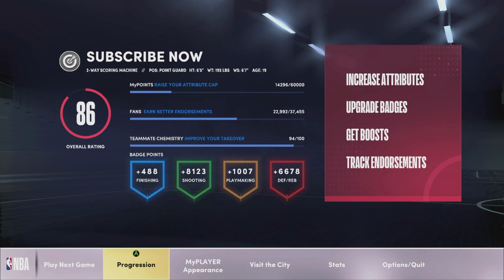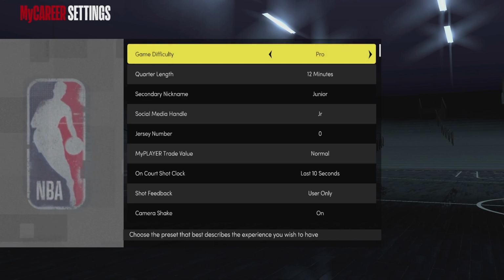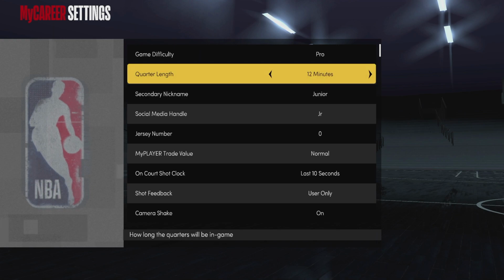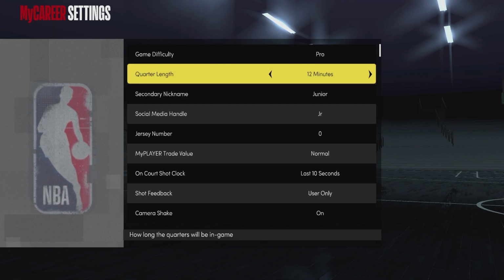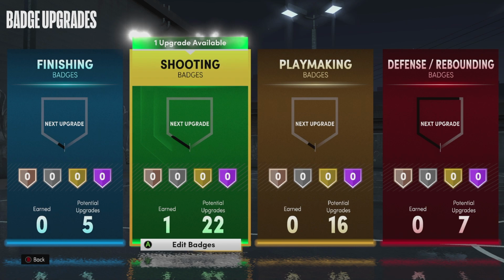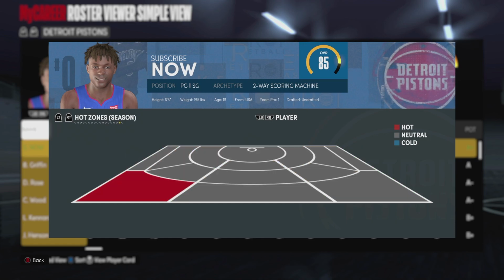NEXT GEN NBA 2K21 FASTEST SHOOTING BADGE TUTORIAL METHOD!! MAX BADGES IN HOURS!!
GET BADGES IN UNDER 5 MINUTES!